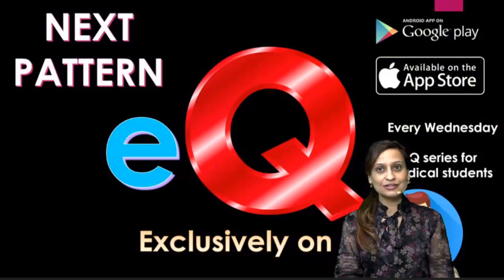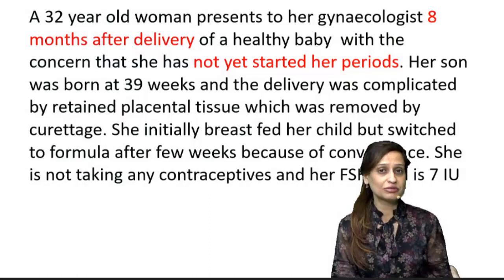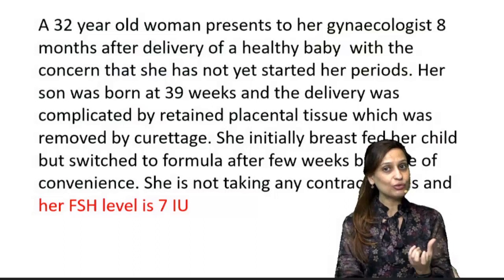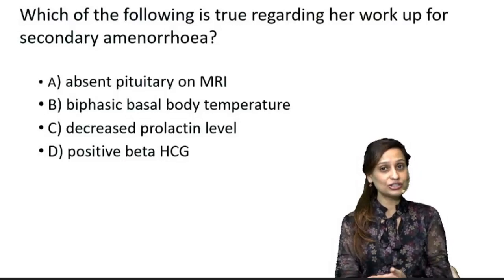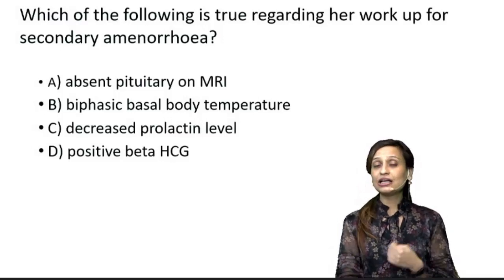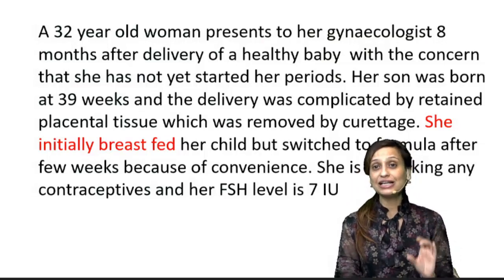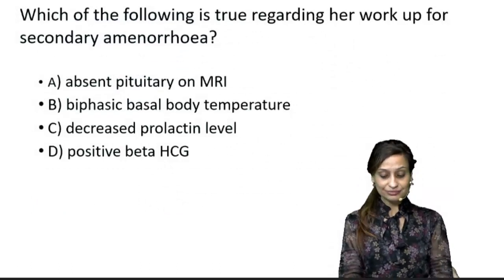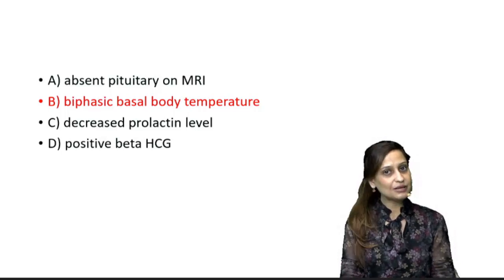NEETPG secondary amenorrhea case by Dr Deepti Bahl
NEXT pattern EQ SECONDARY AMENORRHOEA case discussion by Dr Deepti Sethi